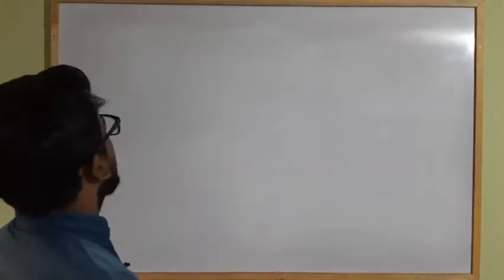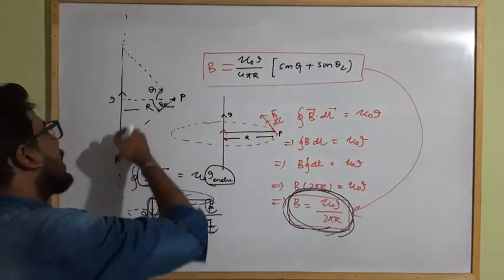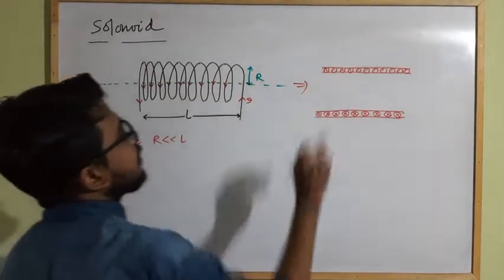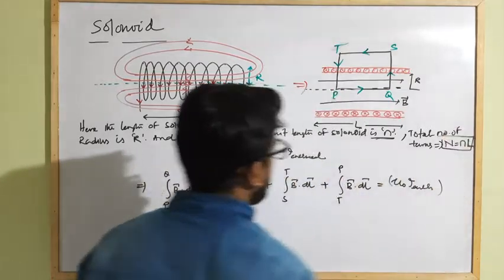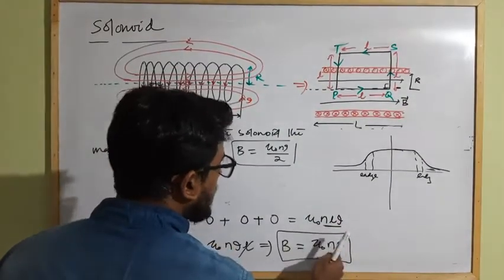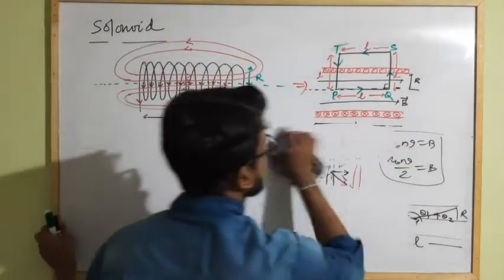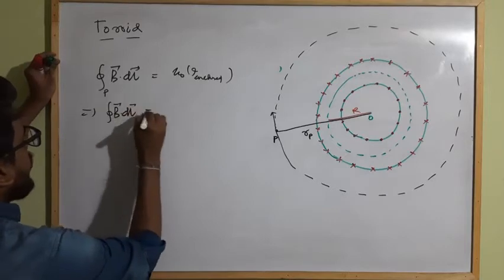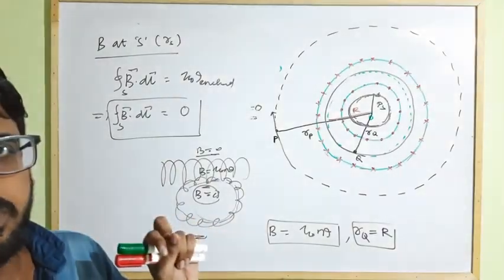Mec part - 6